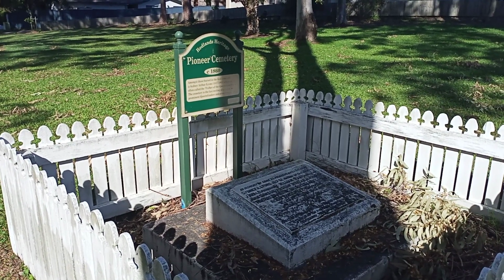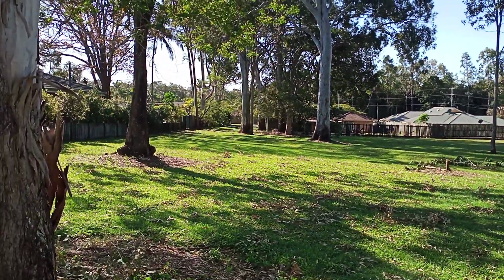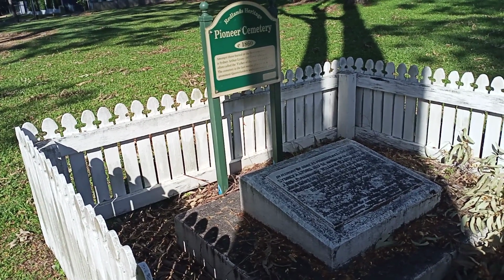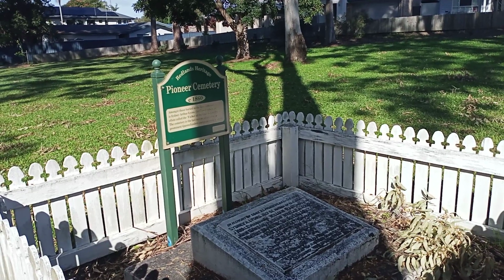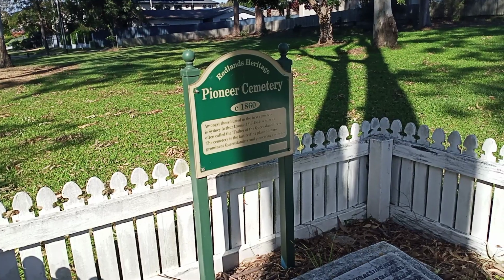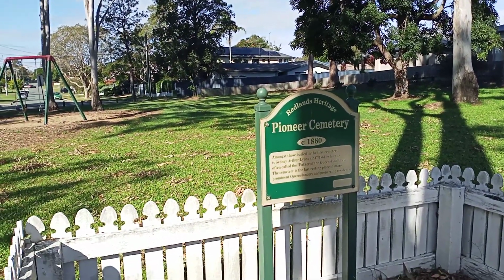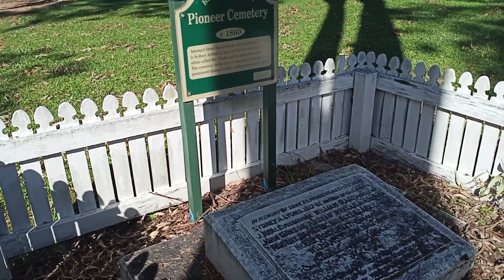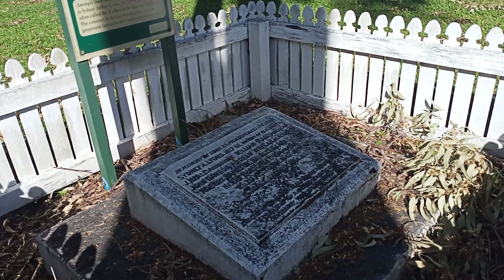CLEVELAND PIONEER CEMETERY 🌹